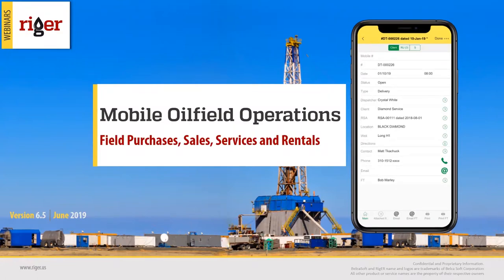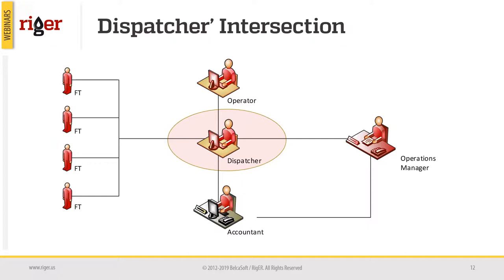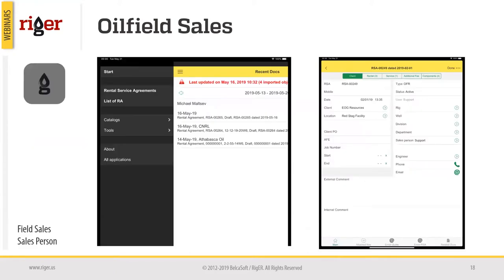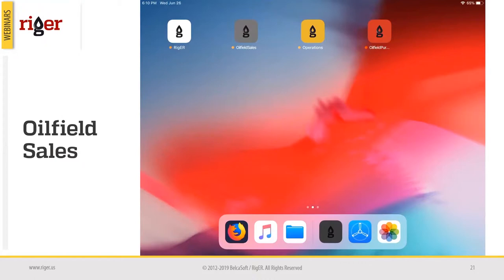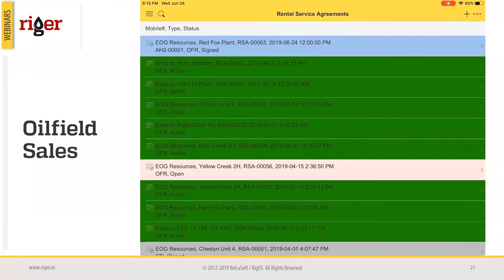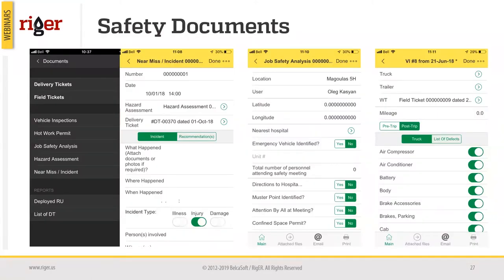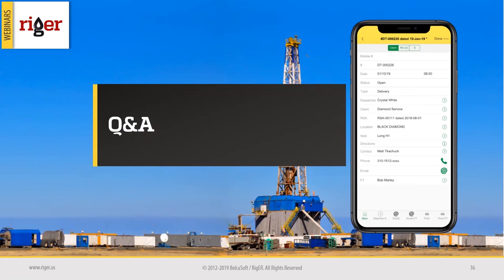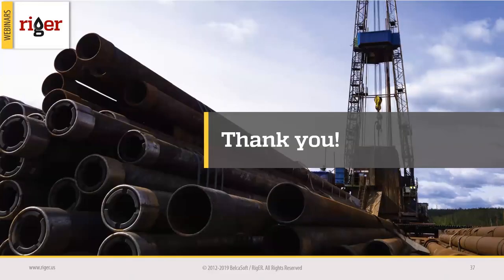Mobile oilfield operations | RigER webinar #30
Digital Oilfield Services and Equipment Rentals

Webinar Description:
During this webinar we will show you how you can manage oilfield jobs on your mobile devices using our new and updated apps:
- Mobile Oilfield - all-in app to manage oilfield rentals and service operations for small business
- Oilfield Operations - dispatch-centered app with extended control of your rental assets and jobs on mobile
- Oilfield Sales - manage clients information, create quotes and agreements and get them approved on the go
- Oilfield Purchases - purchase and approve your items on the fly syncing up with back office with one tap, no more back-and-forth emails and text messages to get purchase approvals.

You will learn how to do a Purchase Order Request and get Approvals in real time, start Sales Bidding, process New Jobs, organize Oilfield Equipment Rentals Operations and Service Tracking, create Rentals and Service Field Tickets - all using your mobile device only. And, we will also talk about offline use of riger® on mobile as well as share best practices.